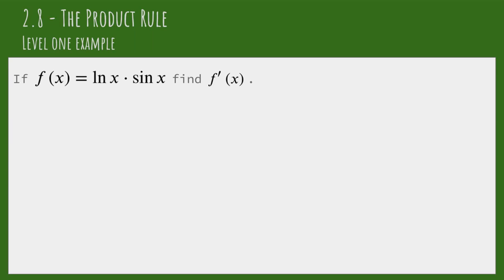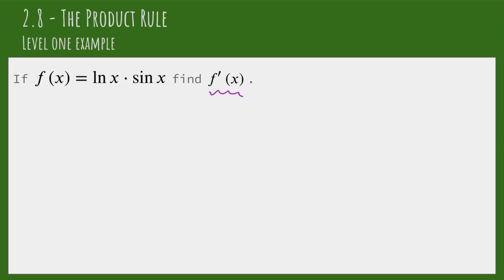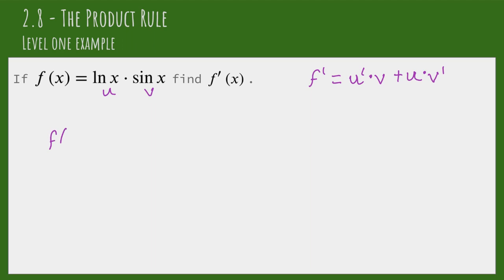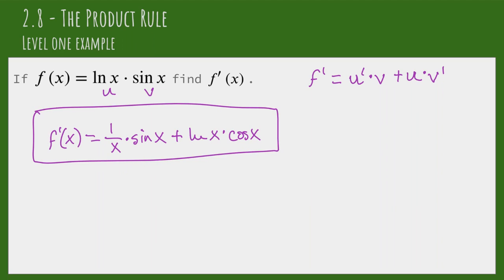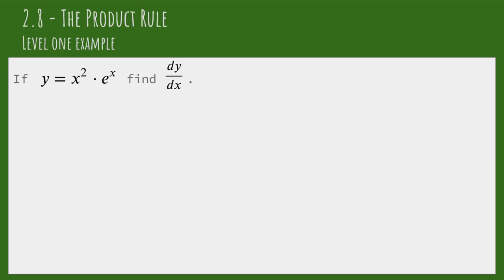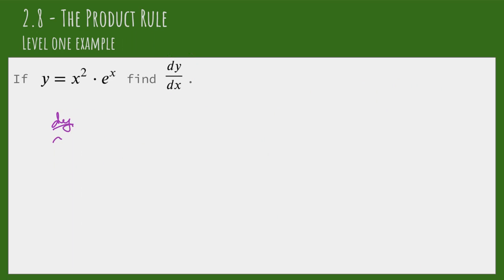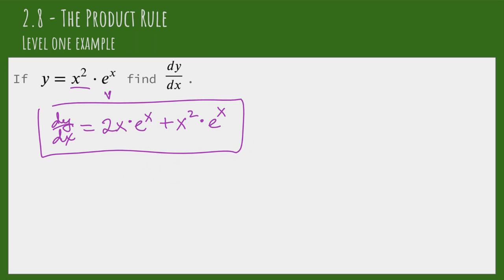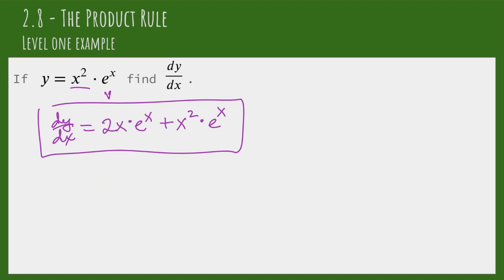2.8 - The Product Rule - Level 1 Examples